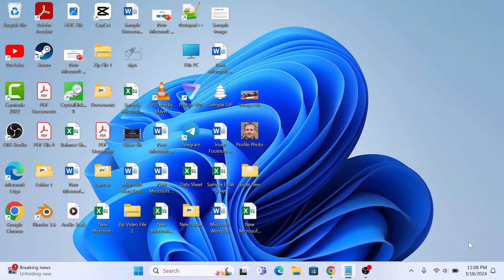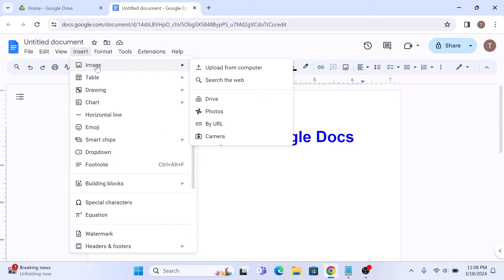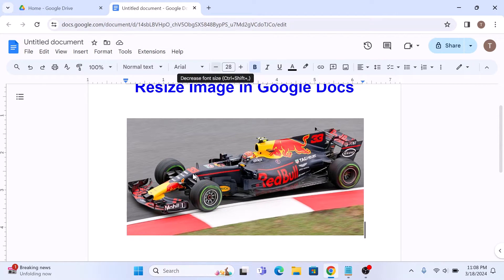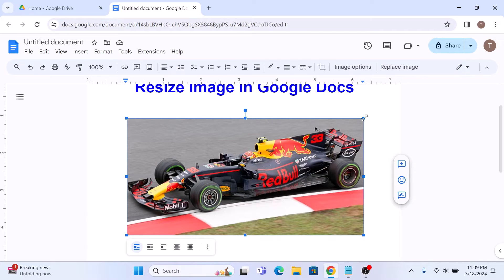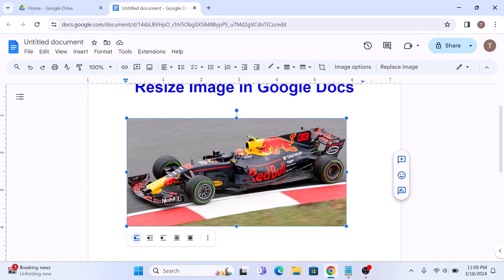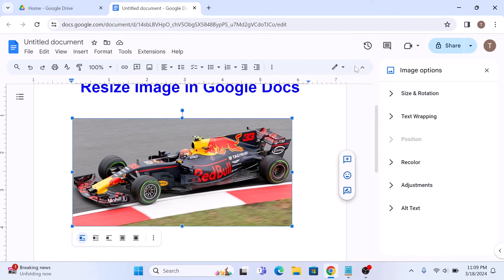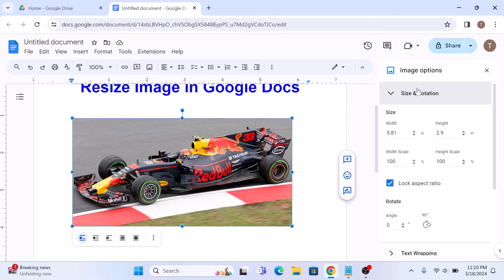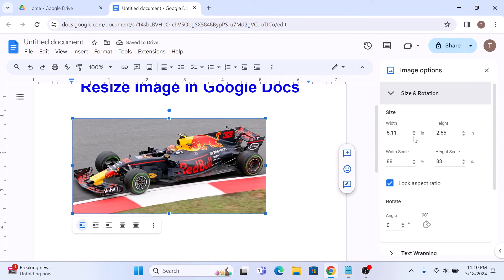How to Resize an Image in Google Docs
This video guides about how to resize an image to specific size in google docs.

Resizing images in Google Docs helps optimize visual presentation and ensures a cohesive layout within your document.

To learn how to resize image to any specific size in Google Docs, simply follow the step-by-step guide.

Here are the Steps to Adjust the Size of an Image in Google Docs:

1. Open your Google Docs document.

2. Click on "Insert" in the top menu, then select "Image", and either choose an image from your computer or from the web.

3. Select the image and then click on "Image option" in toolbar.

4. Click on "Size and Rotation" in the right side bar.

5. Resize the image by measurement like width and height in centimeters or inch , you can set it to specific size.

6. You can also resize the image by percentage.

So that's how to resize image to specific image on google docs.

If you face any issue during the any of above steps, then ask me in the comments section below to get the prompt reply.